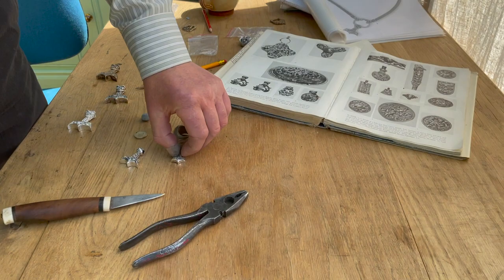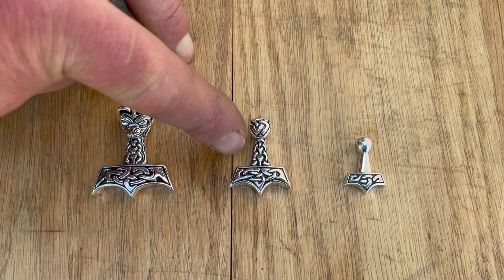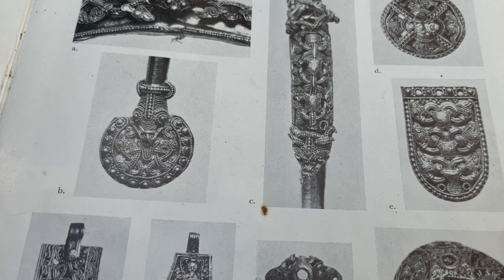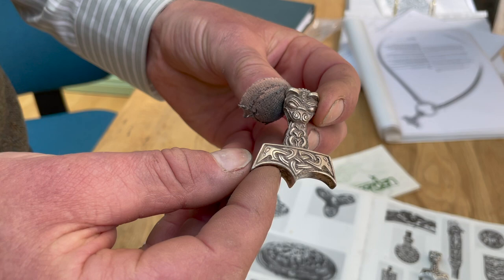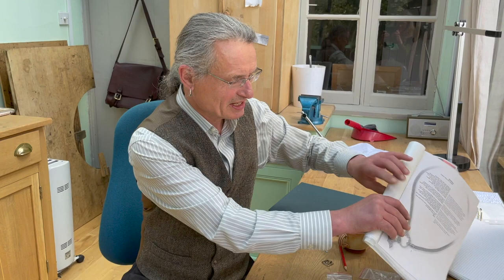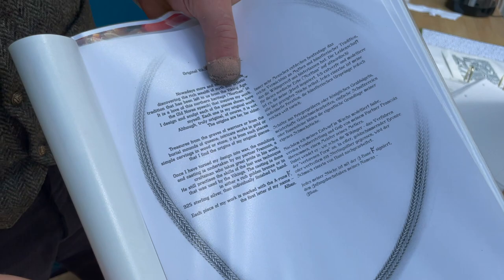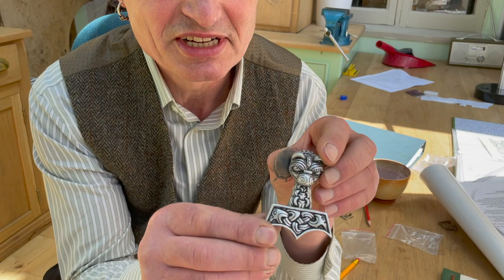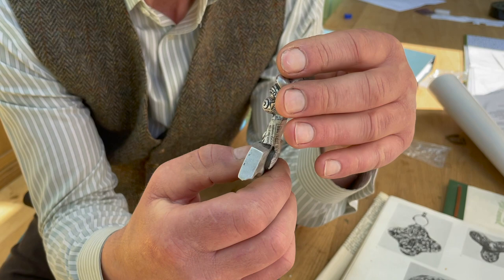Thor's Hammer Original Design Inspiration from Artist Alban Depper at Northan Viking Silver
Our Animal Head, with two raven design Thor's Hammer is one of our most iconic and popular pieces.  It was created by Alban over 20 years ago and it remains one of Alban's favourite pieces. Here he discusses the inspiration for his original design, and how it feels as an artist to have your designs stolen through piracy and copying.